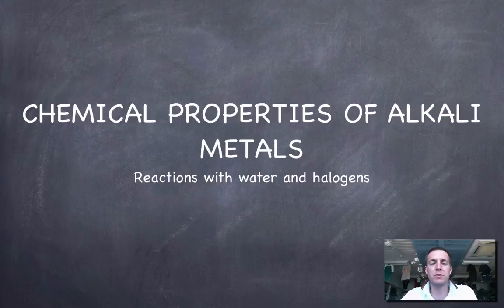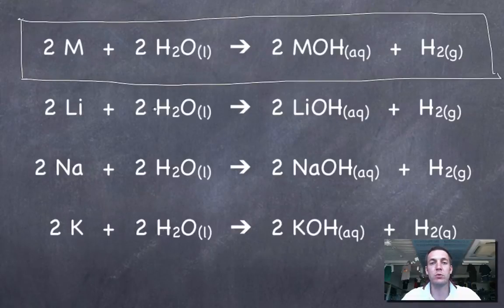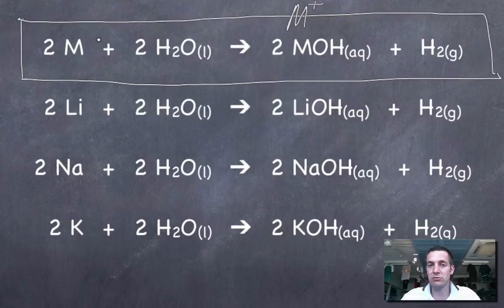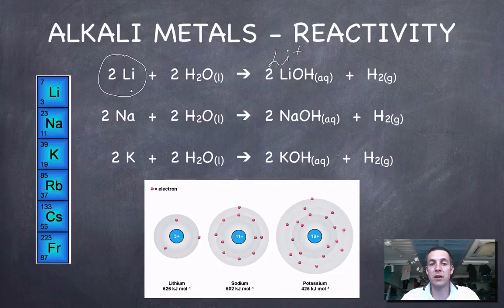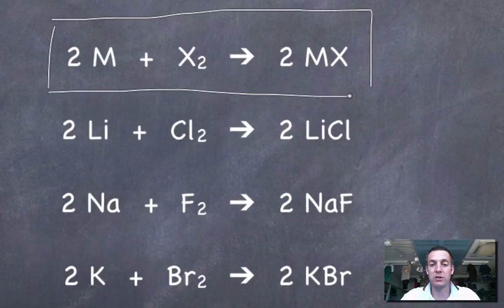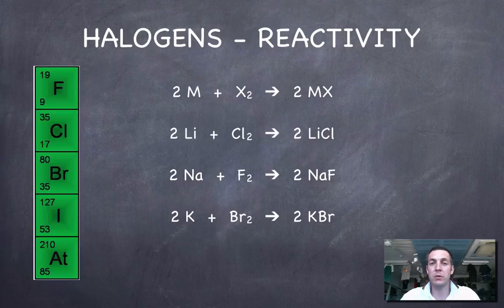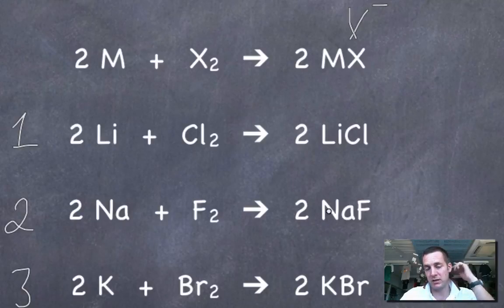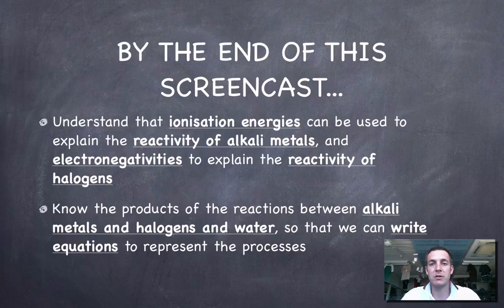4 Alkali Metals and Halogens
4th in a series of 6 films covering the SL Periodicity topic from the IB Diploma chemistry course. Here we look at the reactions of the alkali metals with water, and with the halogens. The relative reactivity of the elements is explained with reference to ionisation energy and electronegativity.